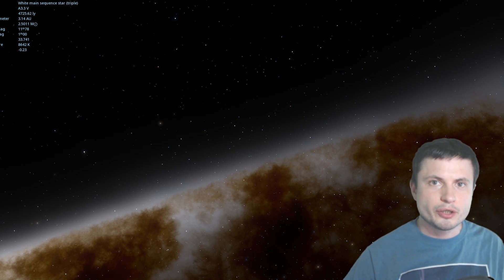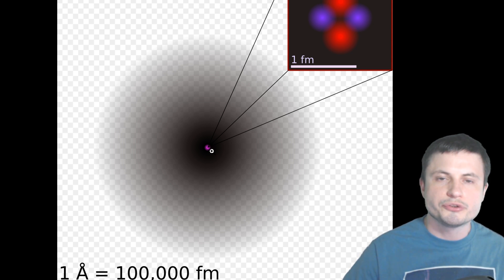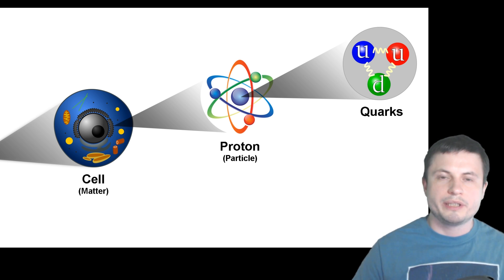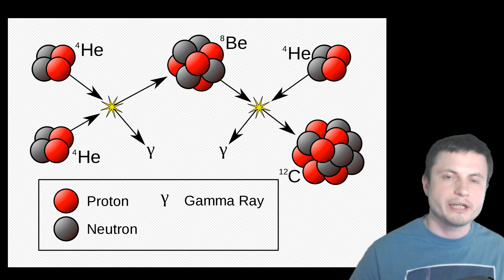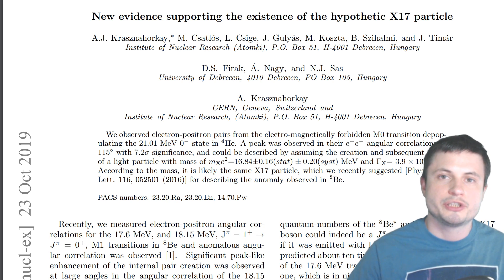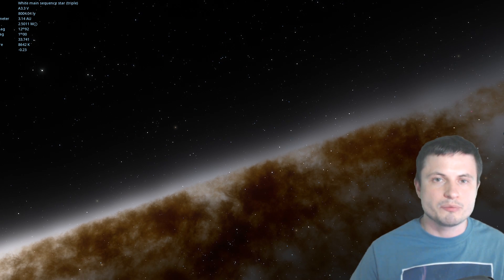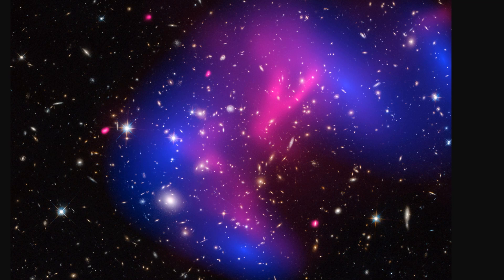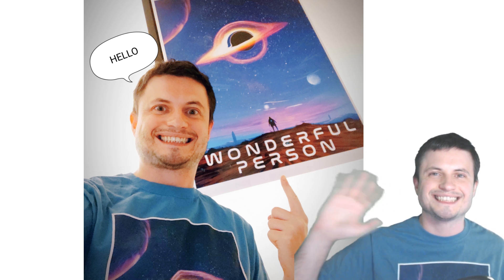Wow, New Mysterious Fifth Force May Have Been Just Confirmed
Hello and welcome! My name is Anton and in this video, we will talk about a new discovery suggesting there might be another fundamental force in the universe - the so called Fifth Force.

1GFiTKxWyEjAjZv4vsNtWTUmL53HgXBuvu

Specifically, great thanks to the following members:

Morrison Waud
Vlad Manshin
Mark Teranishi
TheHuntress
Daniel Rosvall
Ralph Spataro
Lilith Dawn
Albert B. Cannon
Greg Lambros
adam lee
Jer
Henry Spadoni
Nick Dolgy
Konrad Kummli
UnexpectedBooks.com
J Carter
Gabriel Seiffert
Shinne
George Williams
Jakub Glos
Johann Goergen
Lyndon Riley
LS Greger
Jake Salo
Michael Tiganila
Lauren Smith
Olegas Budnik
Dave Blair

Sander Stols
Kai Raphahn
Sergio Ruelas
Arikkat Unnikrishnan
Steven
Becky
Tracy Burgess
Gordon Cooper
Steve Wotton
Jayjay Volz
Anataine Deva
Honey Suzanne Lyons
Daniel Coleman
Matthew Lazear
xyndicate
Steven Aiello